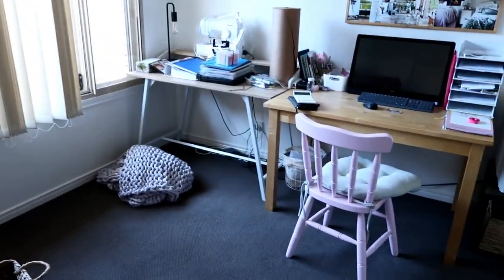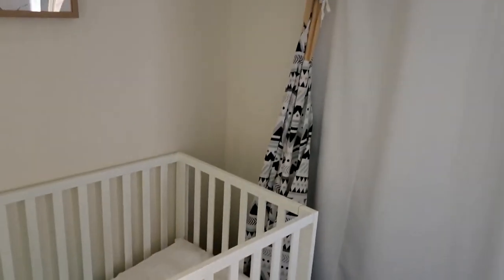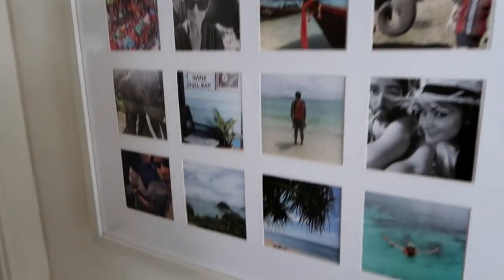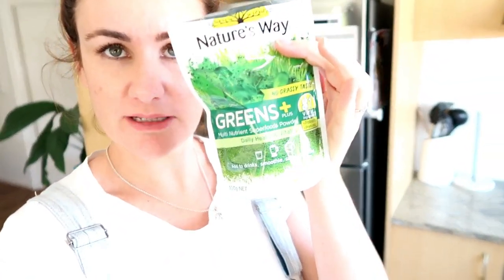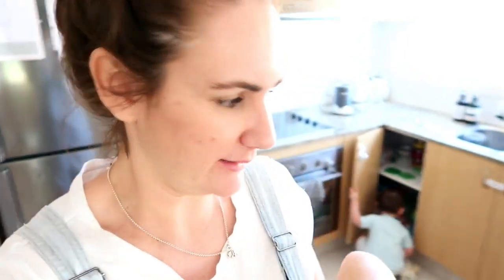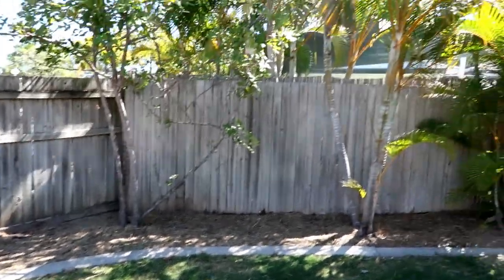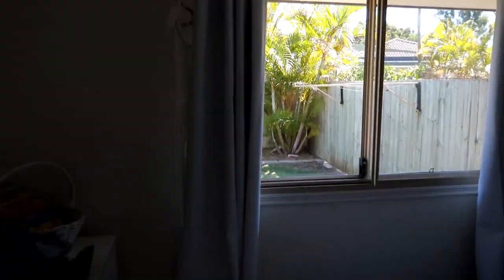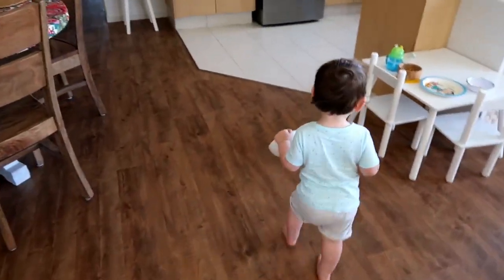NEW HOUSE TOUR | Chit-Chat, Storage Hacks & Safety Hacks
Welcome to our new (rented) home! We're definitely still settling in, and although this beige wonderland is far from our dream home, we're making the most of it while we're here!